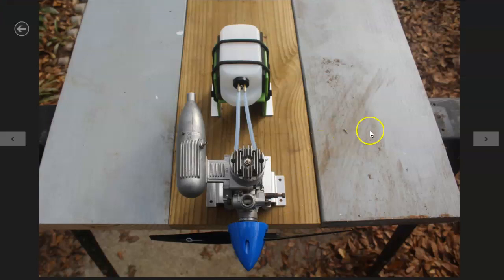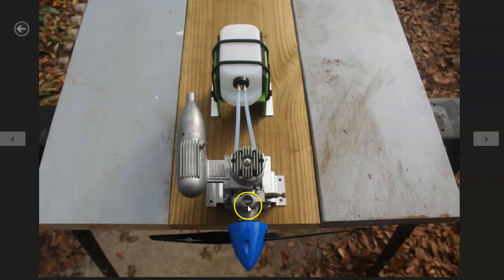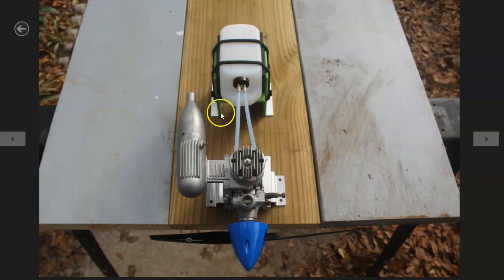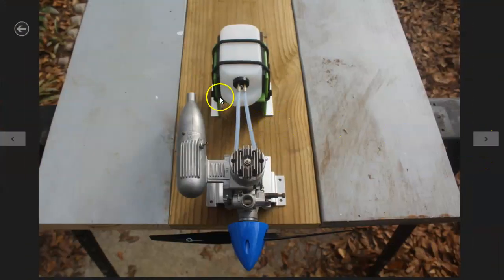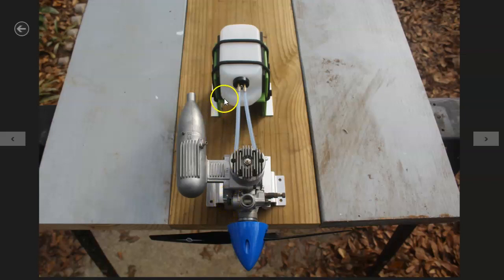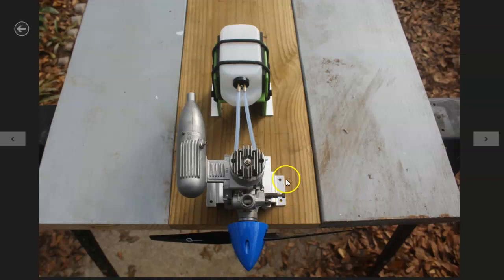Stand - Test, Model Engine, Construction of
Contemplating what to do next with the Test Stand